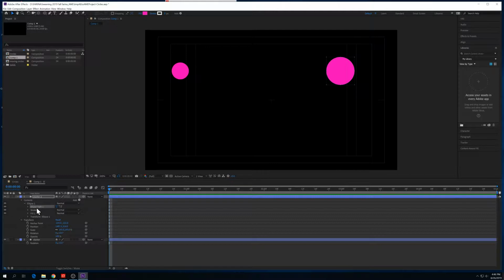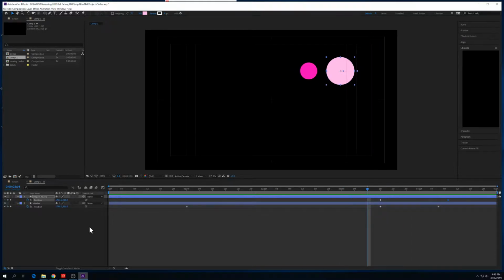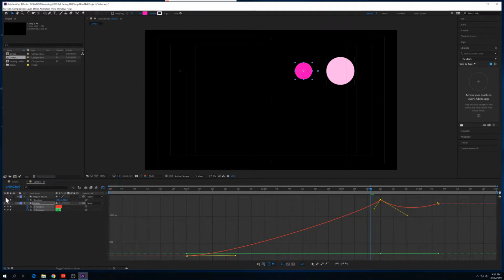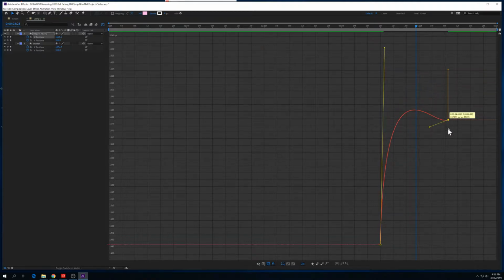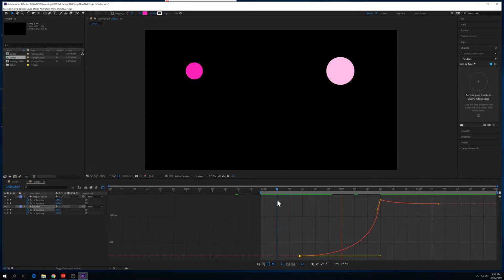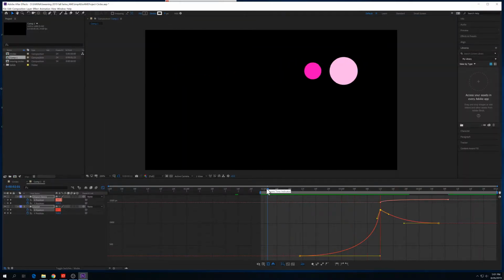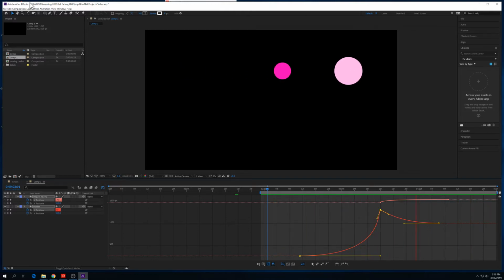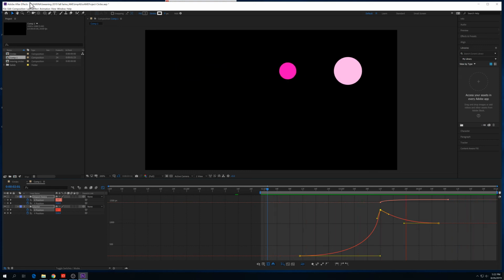ART 184: Heavy Mass